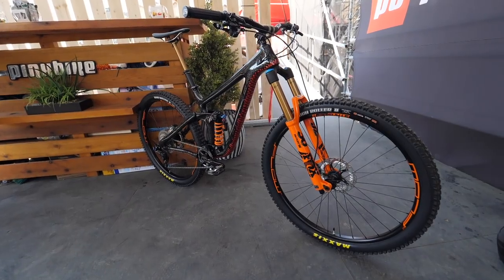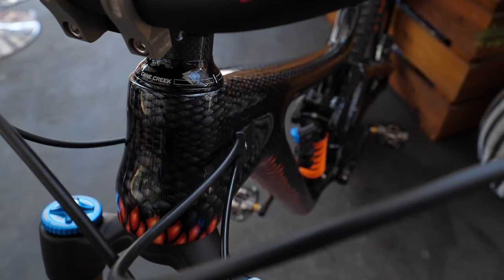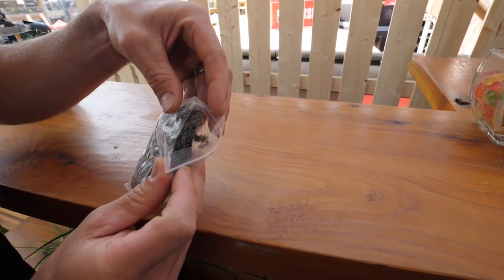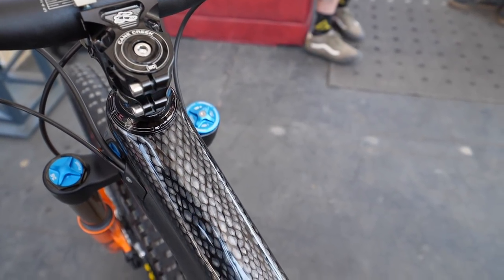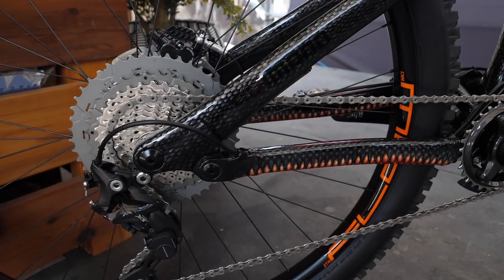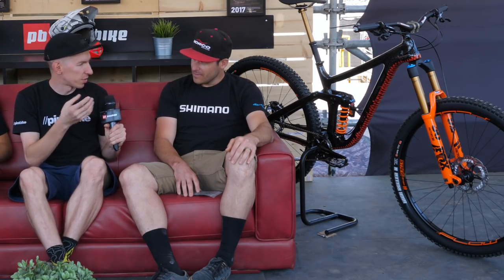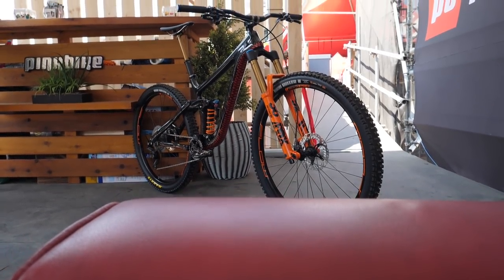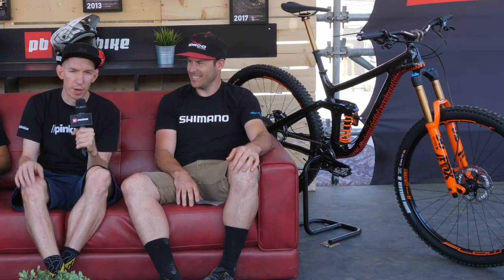Bryn Atkinson's One Of A Kind 'Snake' Mountain Bike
The most insane paintjob you've ever seen? Likely. Bryn Atkinson's snake bike is so detailed we had to sit down with him and the man that painted it - Tony Baumann.